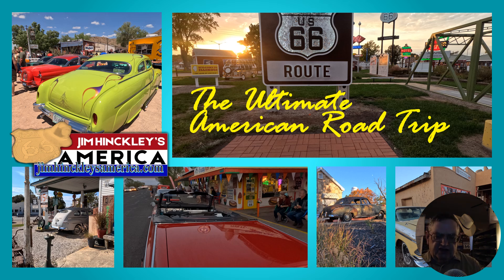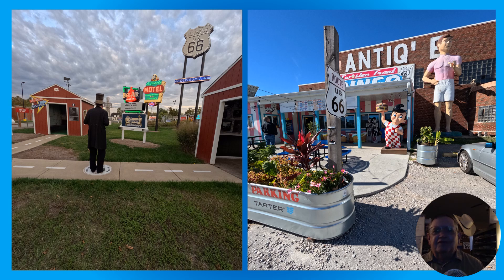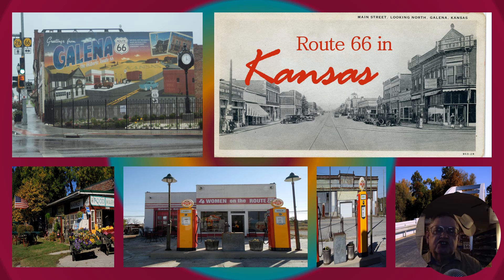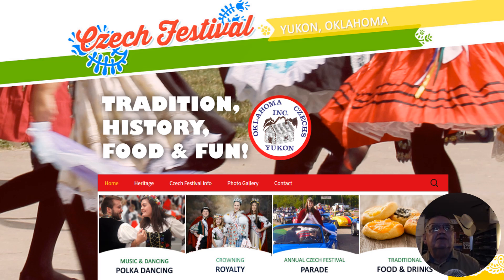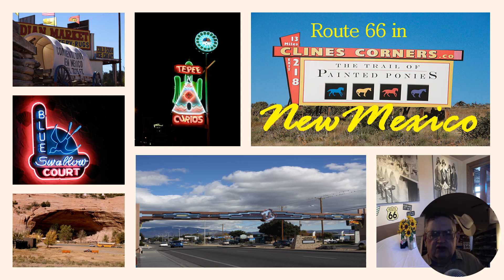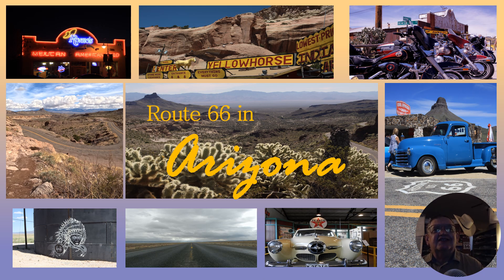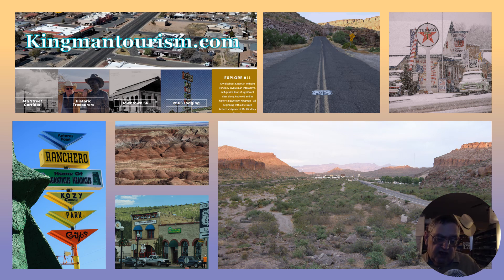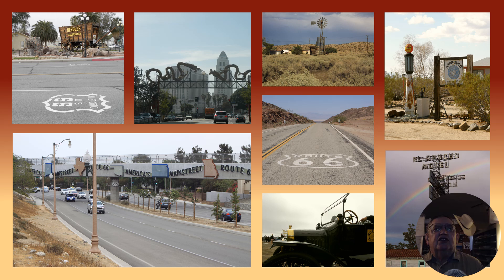Road Trip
I prepared this program as a road trip inspiring introduction to iconic Route 66 for the 2024 European Route 66 Festival in Prague, Czechia.
With its centennial fast approaching this amazing old highway has morphed into a dynamic blending of small town America, nostalgia, neon lit time capsules, quirky road side attractions, and magical places where the line between past and present is blurred. This is the most famous highway in America, and officially it doesn't exist!
Just consider this, more than 30,000 people from throughout the world turned out to celebrate Harley Davidson, Route 66, the great American road trip, and America at the European Route 66 Festival.